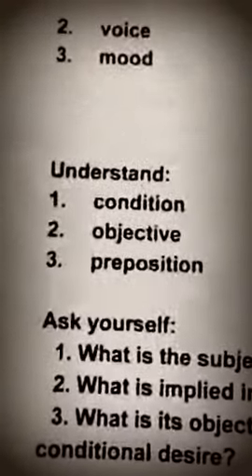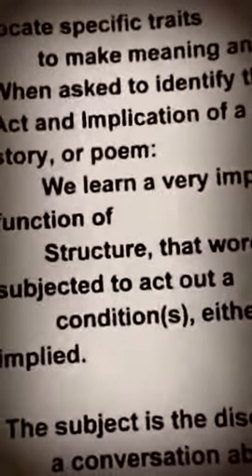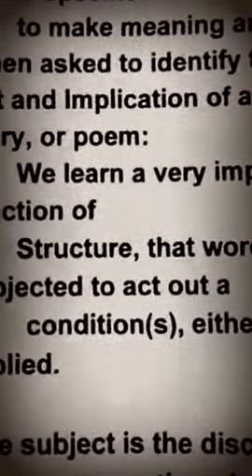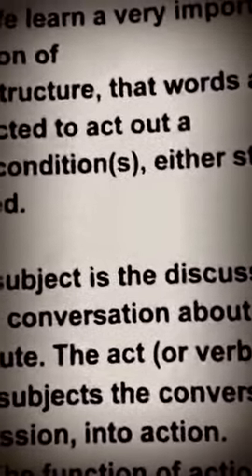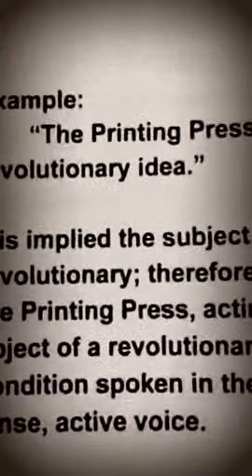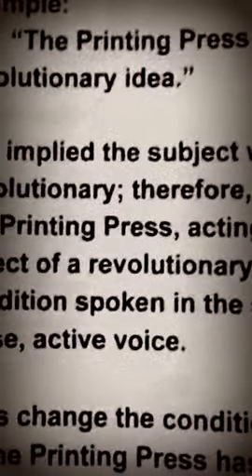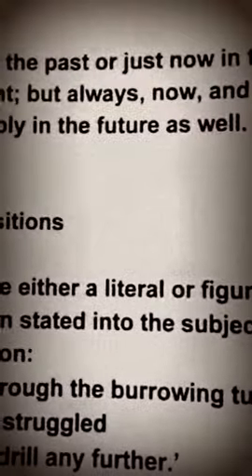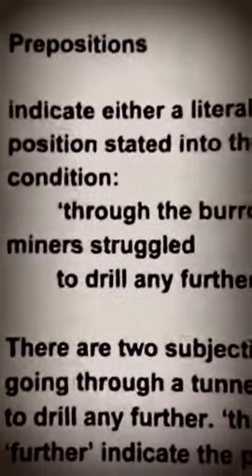Voice Mood Purpose - a discussion in language mechanics.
Subjections
    They are the discussions, ideas, people, places, and things
     that come to mind; while an idea is something
     intangible; like love, patience, success, and adventure,
     everything else tangibly seen. The subjection of a sentence
     needs an act and a desire, or objective, in order to have a
     clear and identifiable meaning.